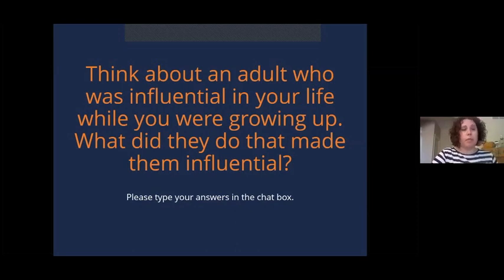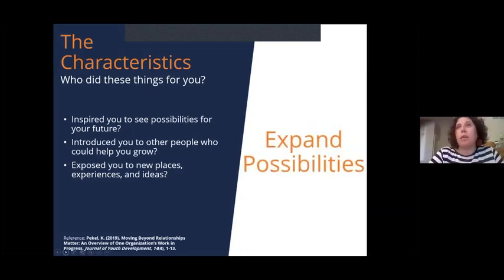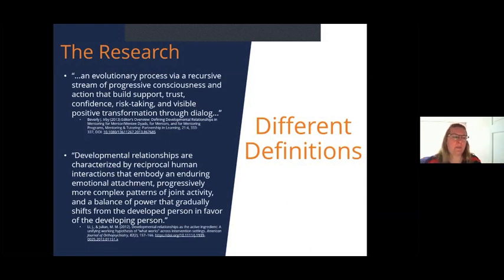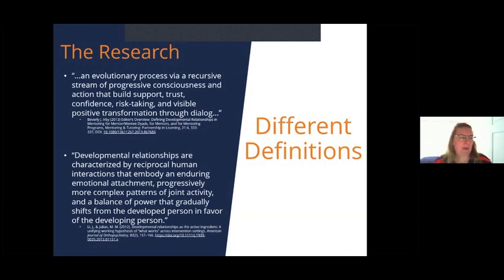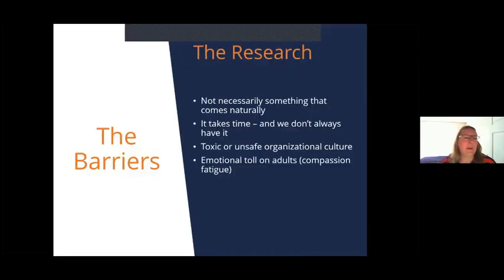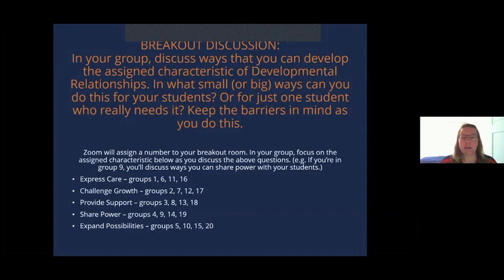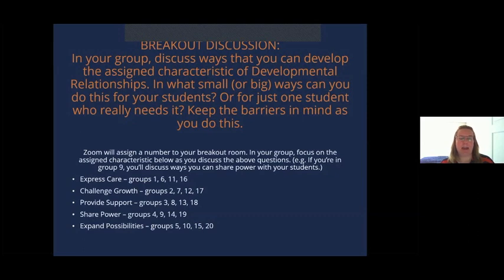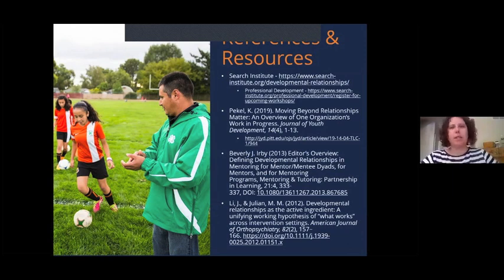Teacher Tuesdays - Developmental Relationships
Youth Educators Judy Schmidt and Emily Schoenfelder teach the characteristics that make relationships within the classroom "developmental," share research on developmental relationships, and discuss practical ways to build those relationships with students in the classroom. Participants in the live webinar add their valuable insights as well.